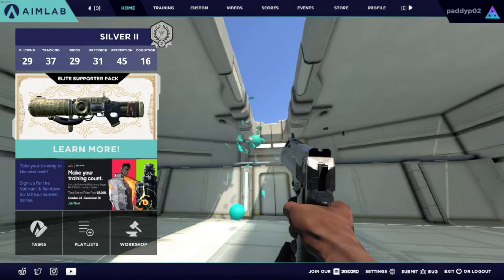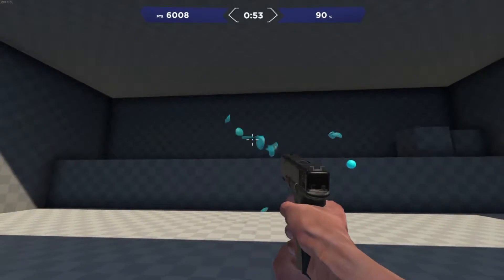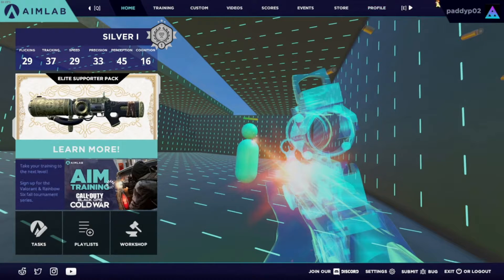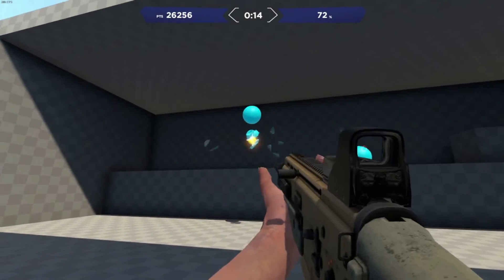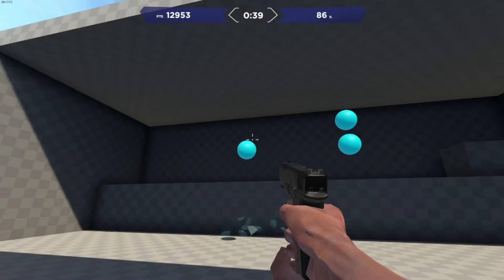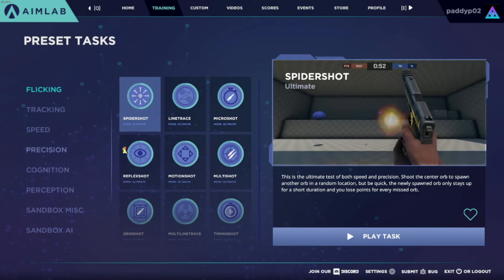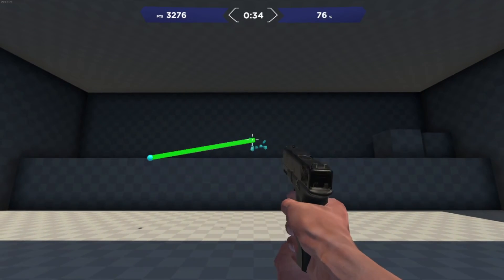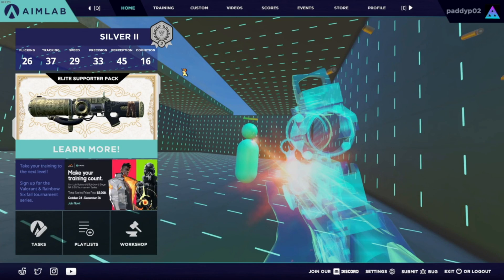Aim Trainer kills your hand